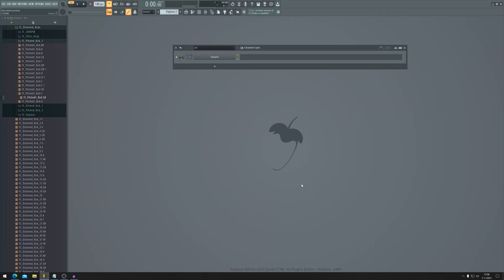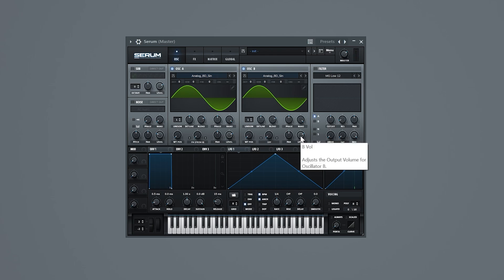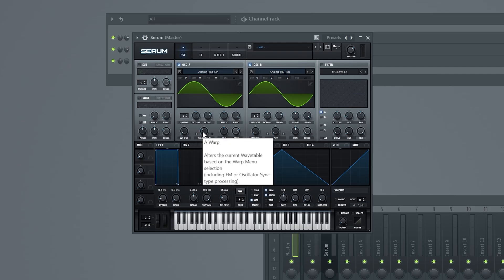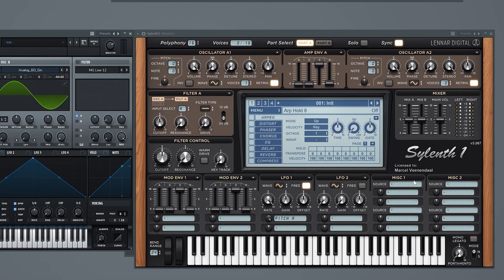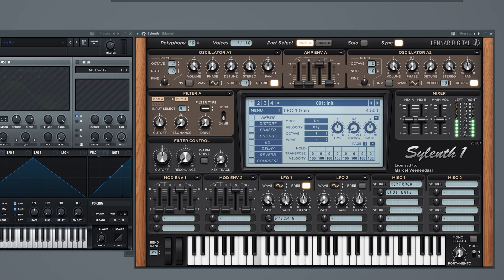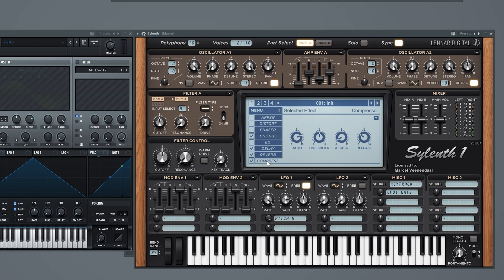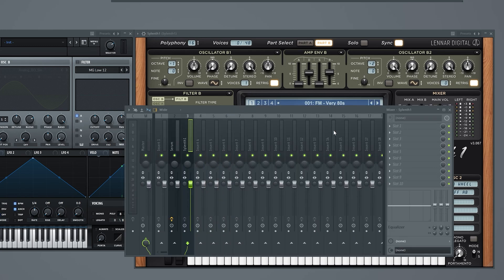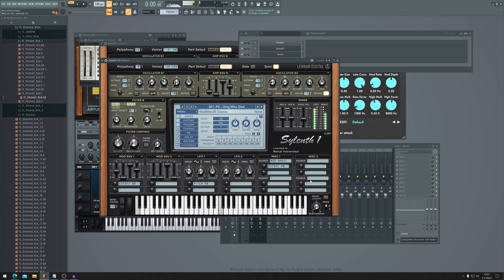FM Synthesis trick in Sylenth1?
The New Fruitymasterz Webshop!

Have some fun!
Fruitymasterz